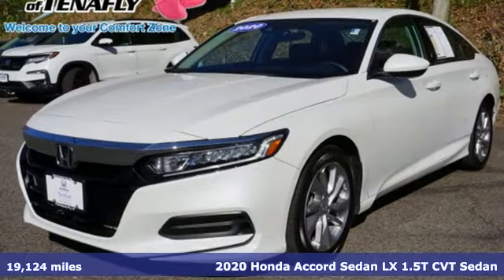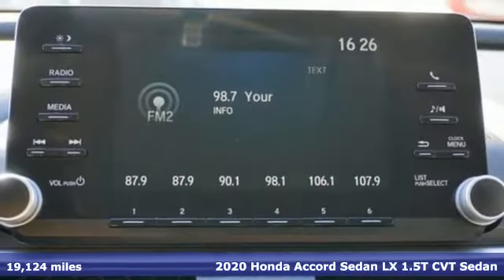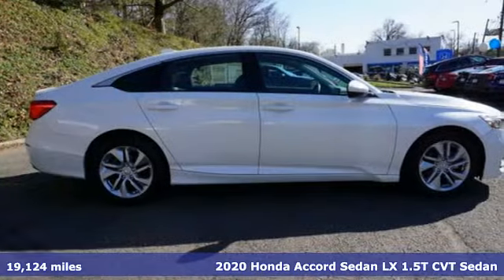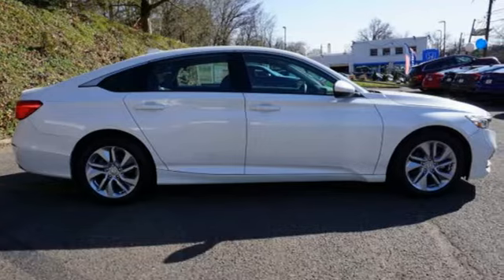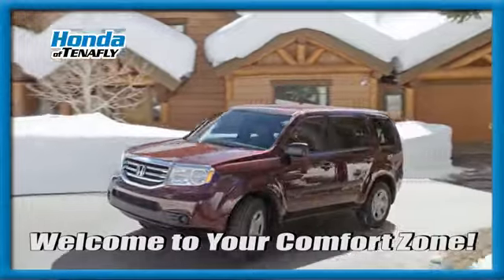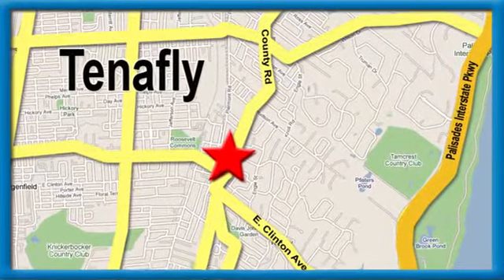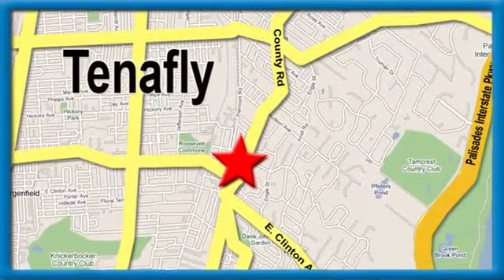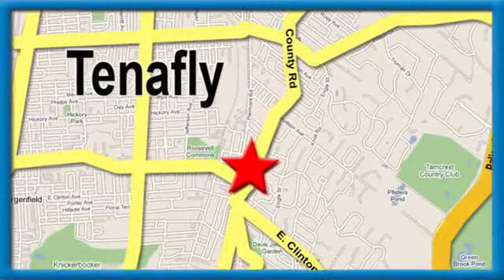Used 2020 Honda Accord Teaneck Englewood, NJ 62212A - SOLD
Year: 2020
Make: Honda
Model: Accord
Trim: LX
Engine: 1.5T I4 DOHC 16V Turbocharged VTEC
Transmission: CVT
Color: White
Interior: Black
Mileage: 19124
Stock #: 62212A
VIN: 1HGCV1F19LA048536
CARFAX One-Owner. Clean CARFAX. TEST DRIVE AT HOME! WE WILL BRING THE CAR TO YOU! within 15 miles, Black Cloth. White FWD 2020 Honda Accord LX 1.5T I4 DOHC 16V Turbocharged VTEC Certified. HondaTrue Certified Details:brbr * 182 Point Inspectionbr * Roadside Assistancebr * Powertrain Limited Warranty: 84 Month/100,000 Mile (whichever comes first) from original in-service datebr * Vehicles purchased within New Vehicle Limited Warranty period: extends New Vehicle Limited Warranty to 4 years*/48,000 miles*. Roadside Assistance for the duration of the Certified Pre-Owned Limited Warranty. Up to two complimentary oil changes within the first year of ownership. SiriusXM 90-Day Trialbr * Vehicle Historybr * Transferable Warrantybr * Warranty Deductible: $0br * Limited Warranty: 12 Month/12,000 Mile (whichever comes first) after new car warranty expires or from certified purchase datebrbrType your sentence here.brbrbrHonda of Tenafly is New Jersey's First Honda dealership established in 1971. Family owned and operated for 48 years, we proudly serve all of New Jersey, New York, Connecticut, Pennsylvania and the entire world. * WE FINANCE * WE SHIP WORLDWIDE * Not all pre-owned vehicles come with 2 keys. Expect pre-owned vehicles to have minor nicks, chips. All prices plus tax, title, lic, and $699 documentary fee. Pre-owned internet prices exclude $895 Pre-delivery Service Inspection Fee.

Address:
28 County Road